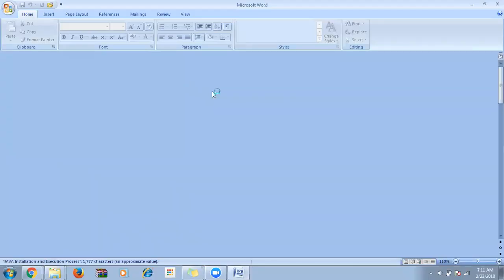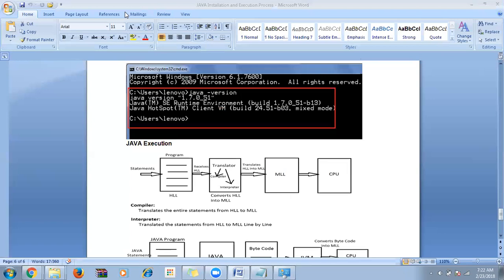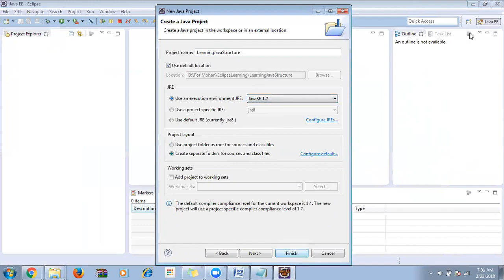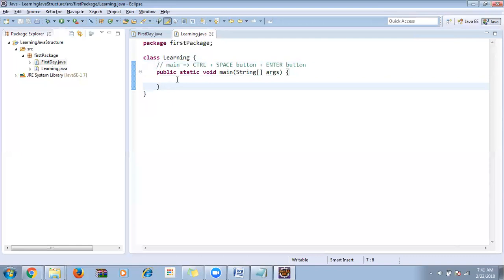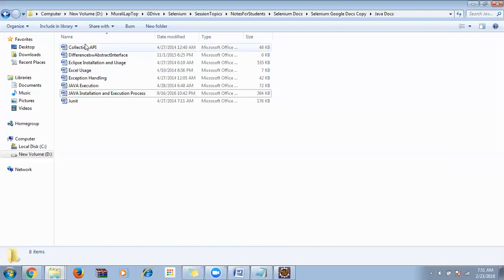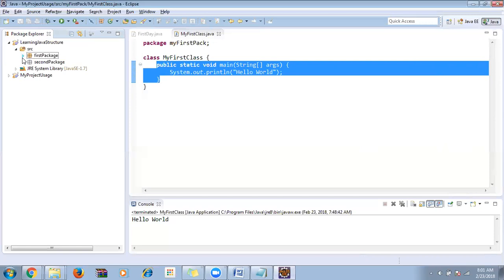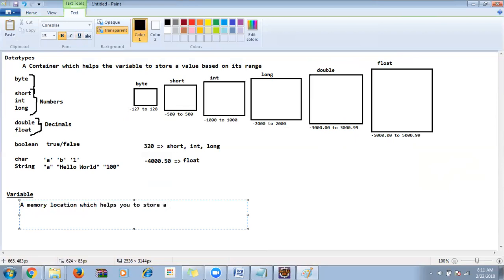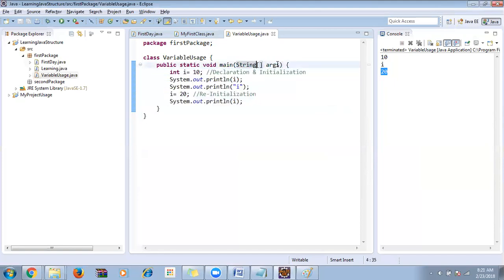Demo Class 1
Java and JDK dowload
Eclipse Download
Create Project, Package, Class file
Execute a Program in Eclipse
Datatypes
Variable Basics